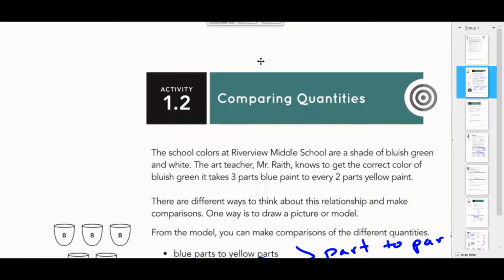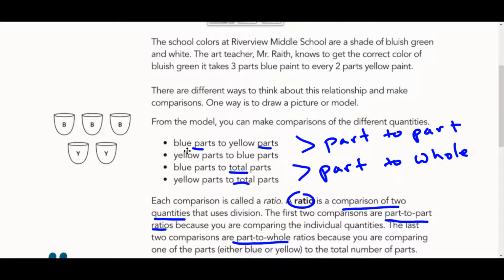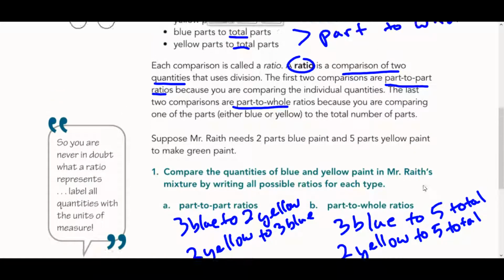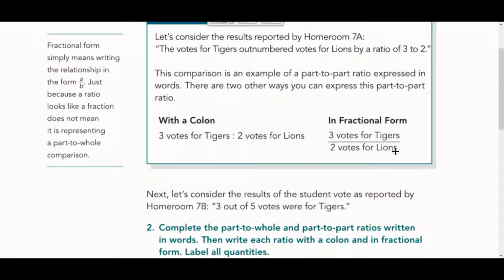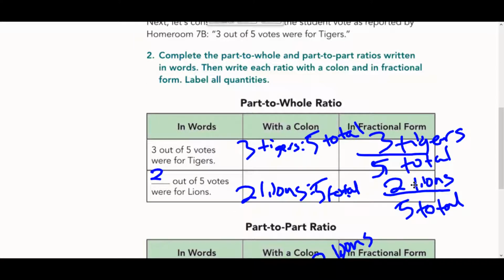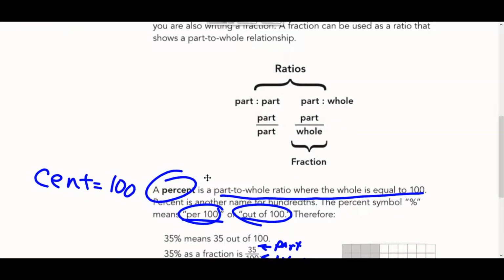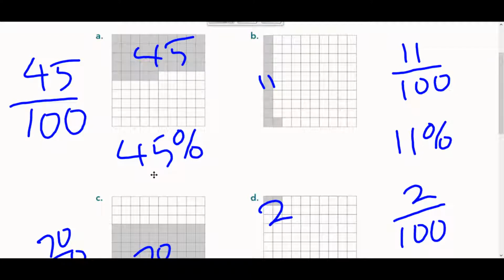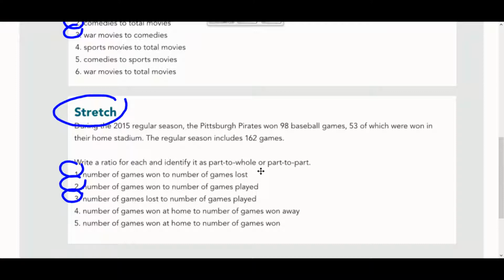Ratios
This lesson reviews the lesson taught in Math 6 Plus on 10.1.19 and gives a few pointers for the homework.